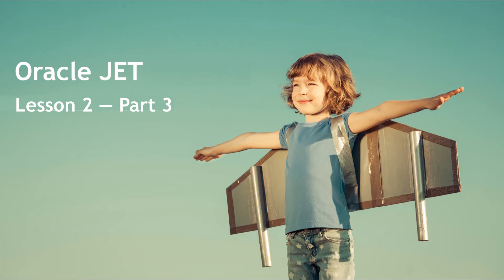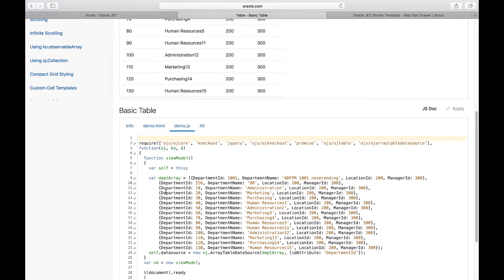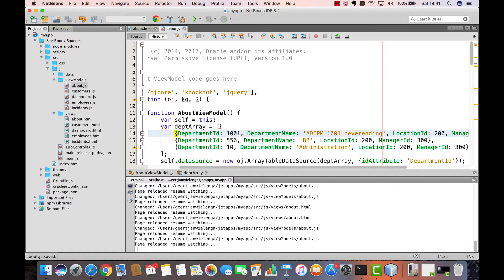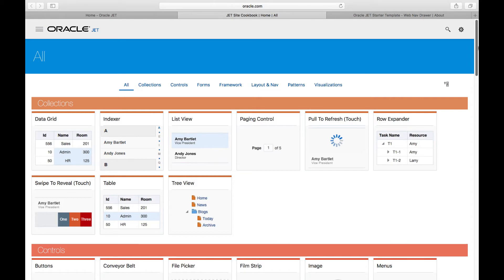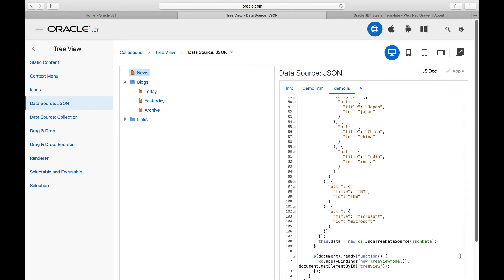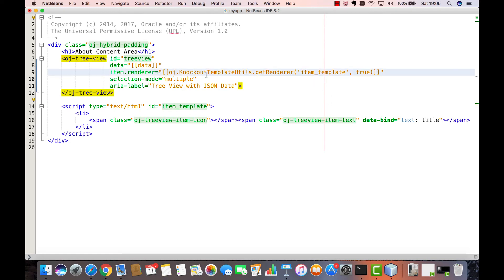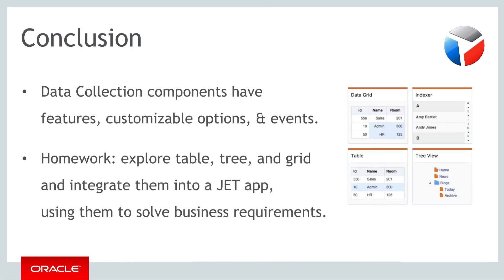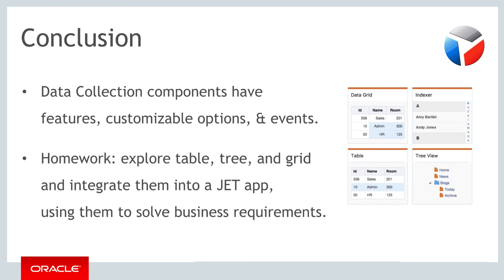Oracle JET - Lesson 2 - Part 3: Data Collection Components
Exploration of Data Collection components, especially Oracle JET Table and Oracle JET Tree View.